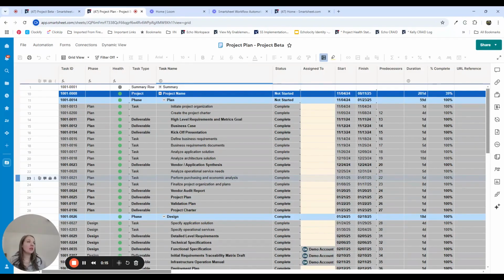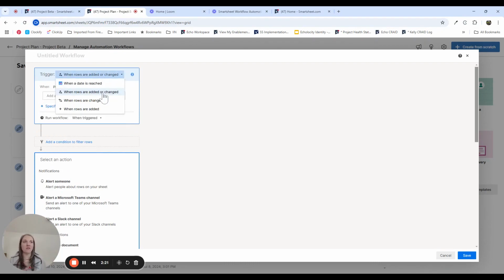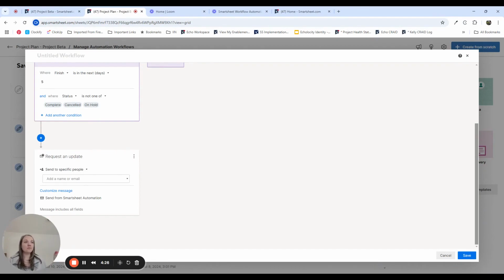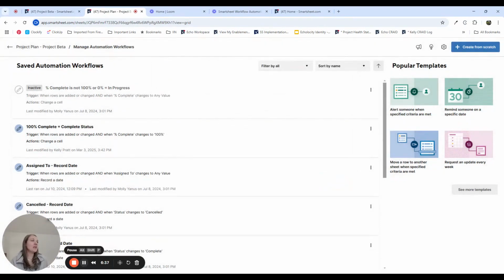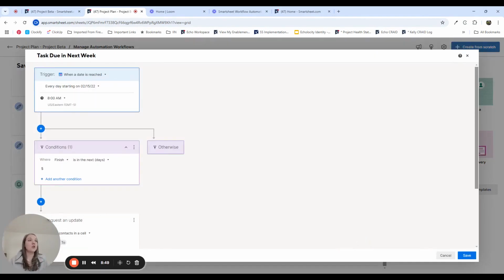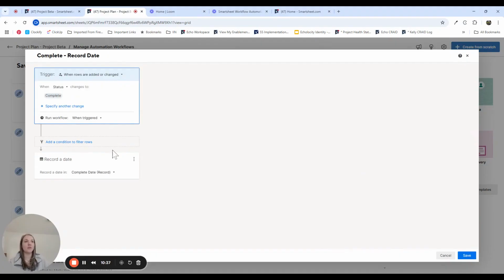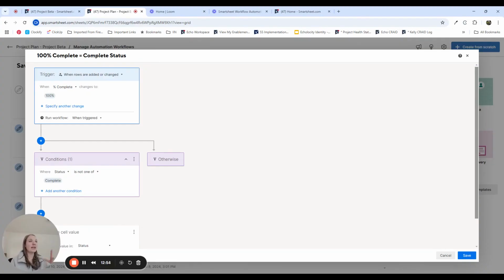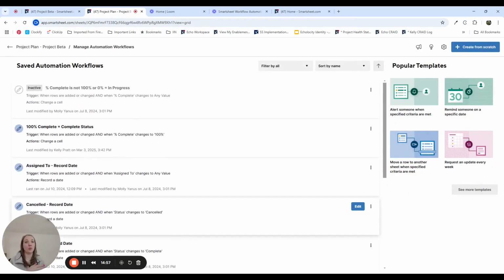Smartsheet Workflow Automations for Project Management | Echolocity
Join Kelly Pratt of Echolocity to learn about workflow automation options in Smartsheet.  She reviews how to create automations from Smartsheet templates, common automation use cases, how to manage Smartsheet notifications and updates, and gives helpful tips to leverage automations for project management.

Chapters:
00:00 Introduction to Smartsheet Automations
01:40  Creating Automations from Scratch
03:20  Automation Actions
05:00  Managing Notifications and Updates
06:40  Efficiency Tips for Project Management